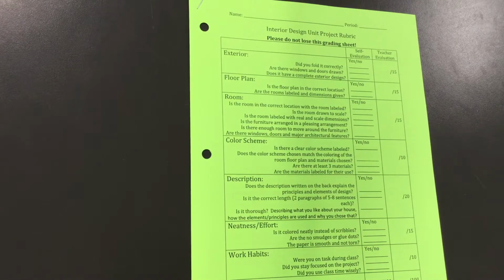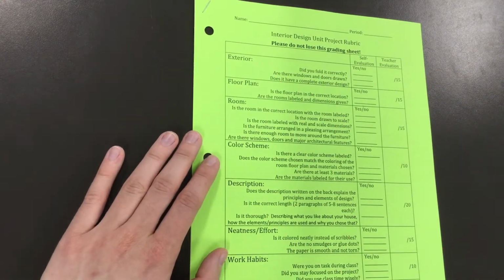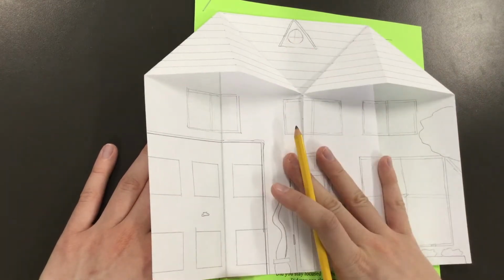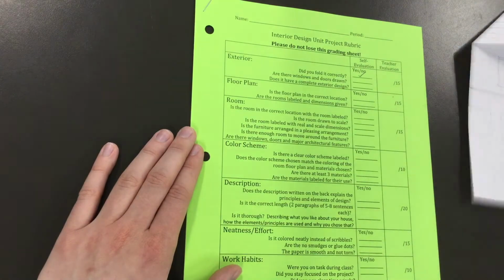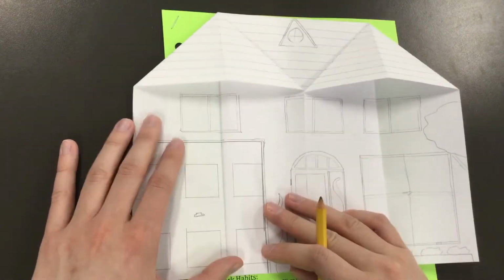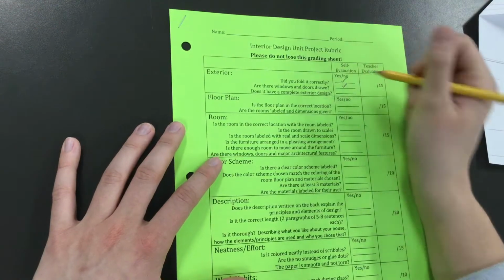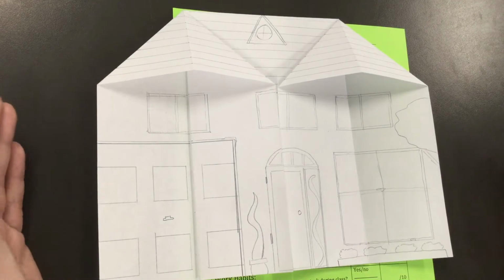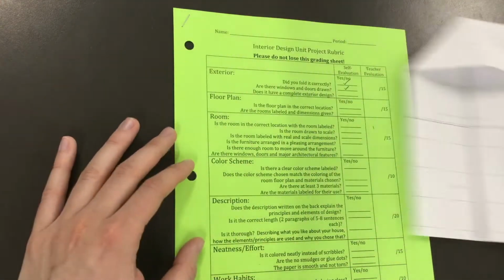Interior Design House Scaled Room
This video is about how to draw a room to scale for a floor plan specifically for FCS A Interior Design House project.